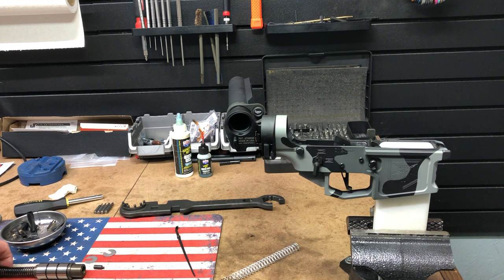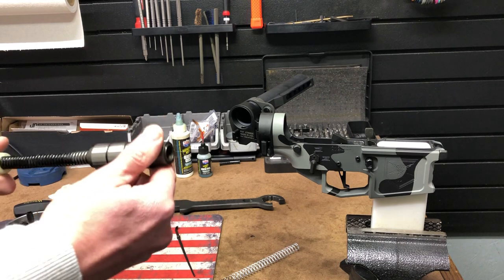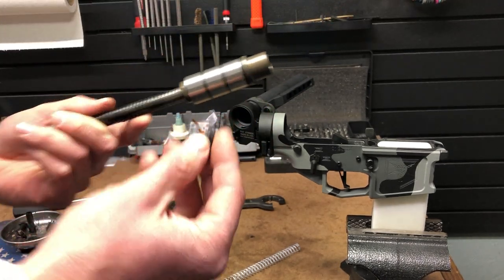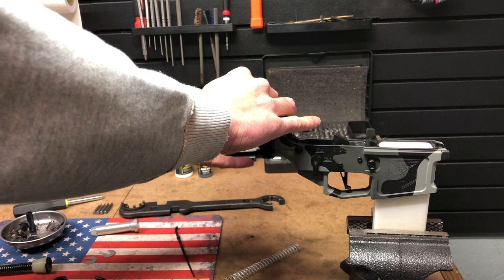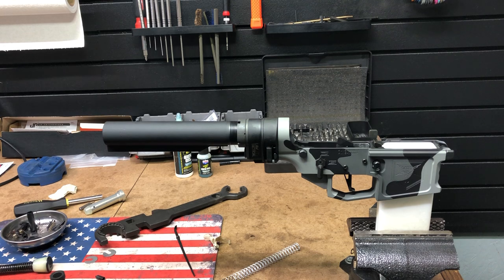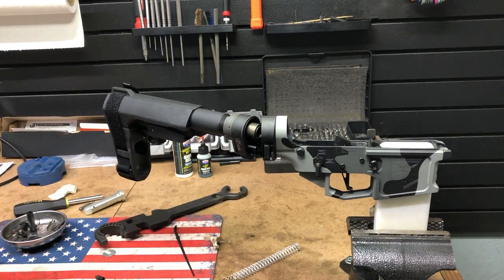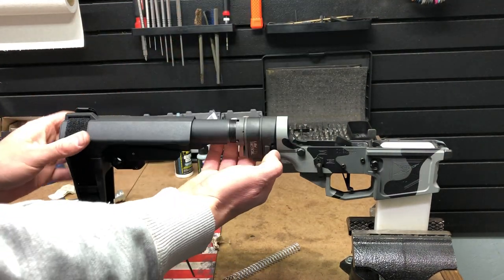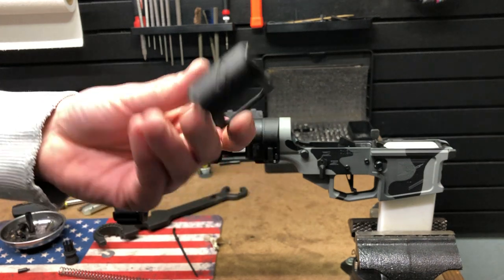Law Tactical Folding Adapter, With JP Silent Capture System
Side folding options and tips for AR 15 Pistol applications. Includes installation of the Law Tactical side folding adapter and JP Enterprise Silent Capture buffer system. SB Tactical SBA3 brace is also incorporated into this 300blackout build.

——— shown products ———

——— social media ———